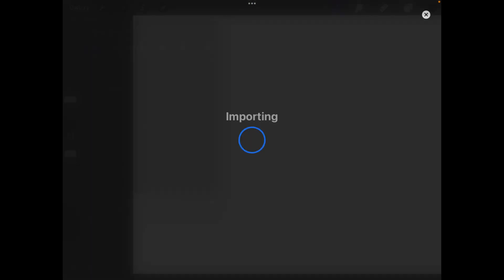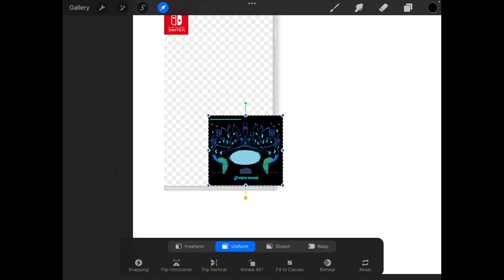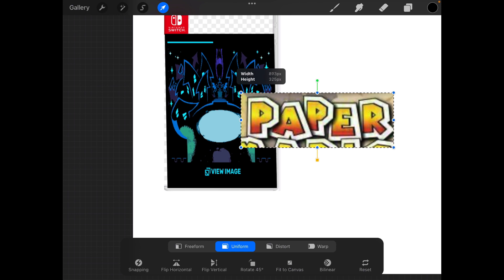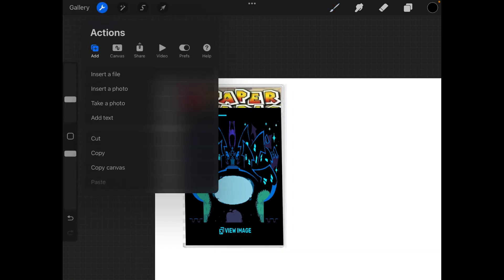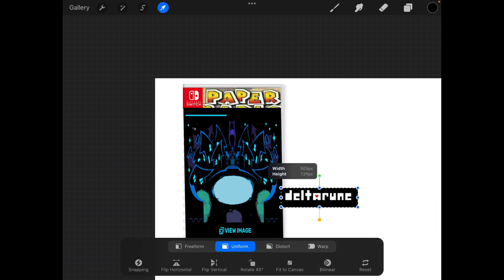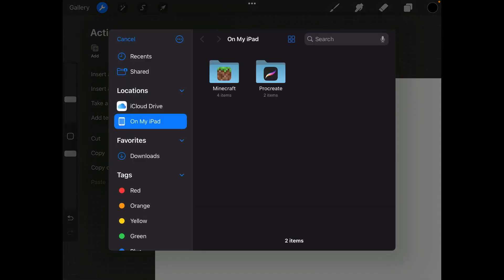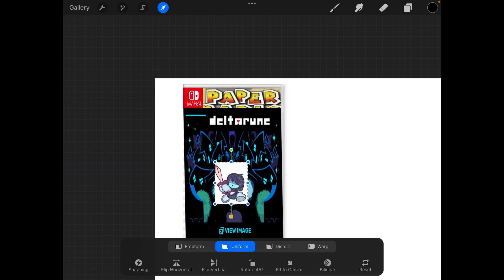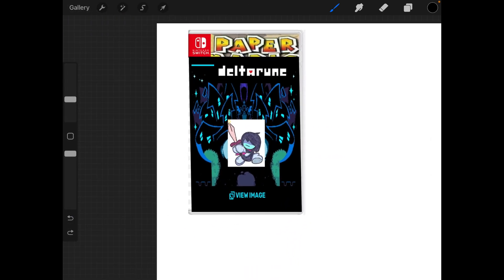Nintendo hire me